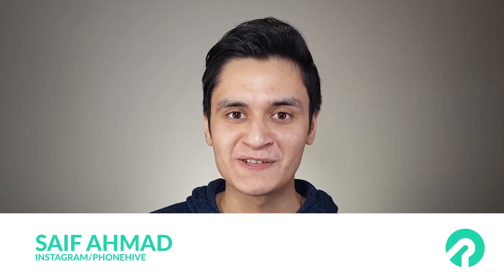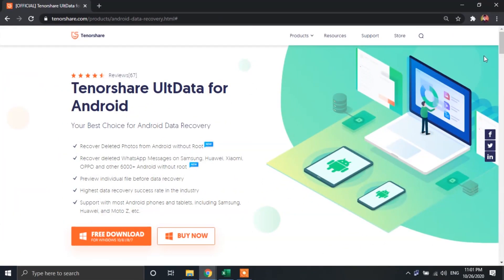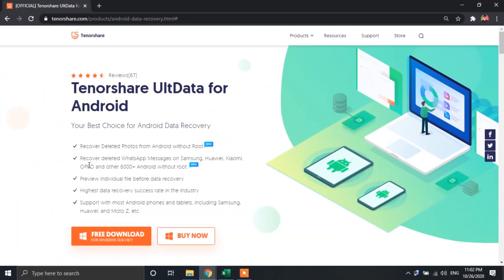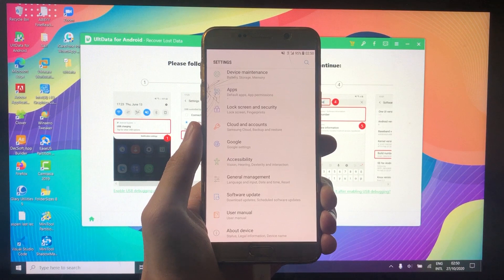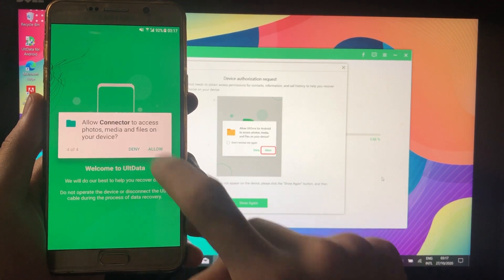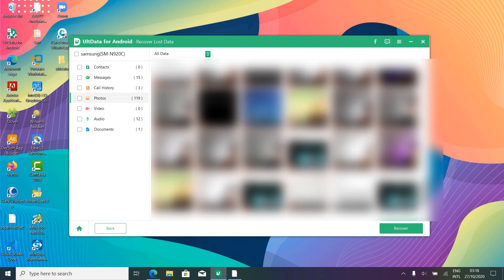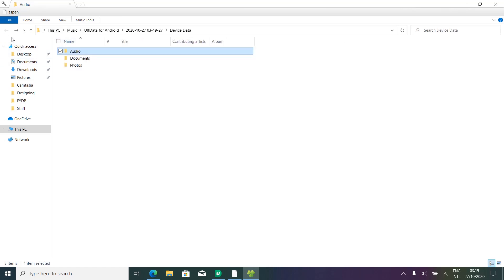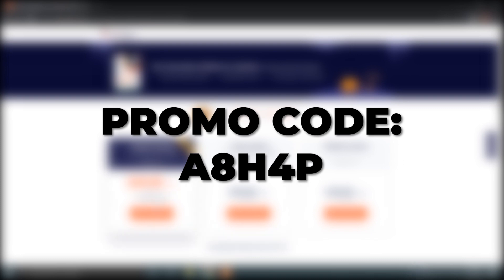How to Recover Deleted Photos on Android without Root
Recover Deleted Photos on Android in 5 Minutes using Tenorshare's UltaData app!

Who is this video for? Those of you who are looking for:
Recover Deleted Photos from Android without Root
Recover deleted WhatsApp Messages on Samsung, Huawei, Xiaomi, OPPO and other 6000+ Android without root

How to recover Whatsapp deleted Photos on Android?
With this method you will be able to recover deleted data including photos, videos, voice messages and documents from Whatsapp. You can recover all the Whatsapp data without Whatsapp backup. On top of that, this method doesn't even require root access to recover the data. So, you don't need to worry about having your android phone rooted as this method would work just as fine.

Supported Android Devices:
Galaxy S20/S10, S7/S7 Edge, S6/S6 Edge/ S5/S4/S3, Galaxy Note 5/Note 4/Note 3/Note 2, Galaxy Nexus, Samsung Galaxy Tab, etc.
LG Optimus F7, LG Optimus F9, LG Optimus G
Motorola Droid Razr Maxx HD, Motorola Razr I, Motorola Droid Razr HD, Motorola Atrix HD, Xiomi and many more .